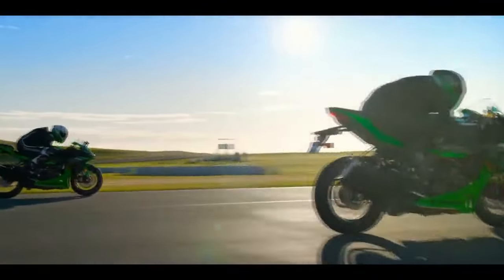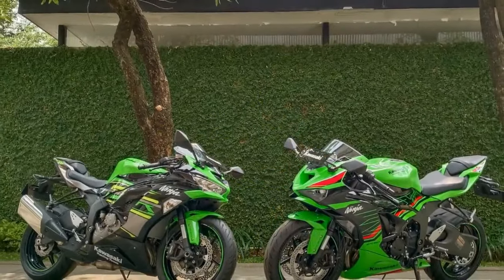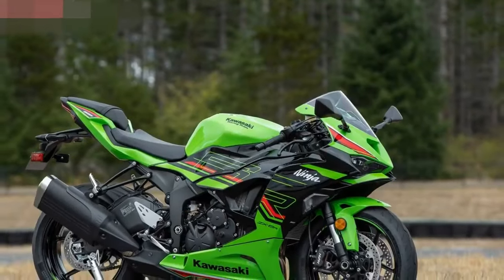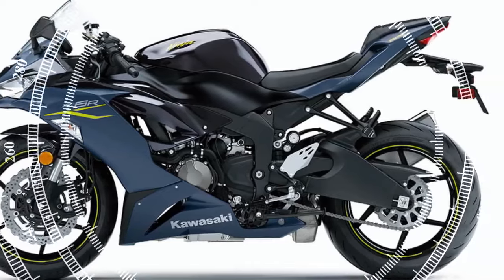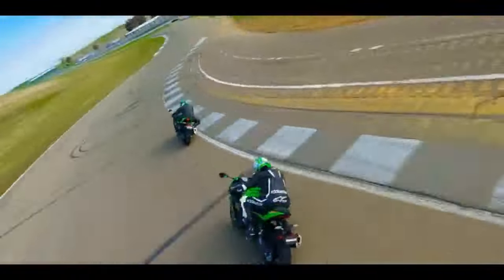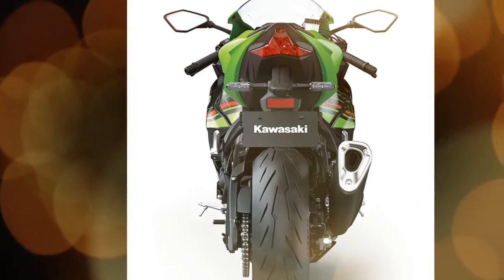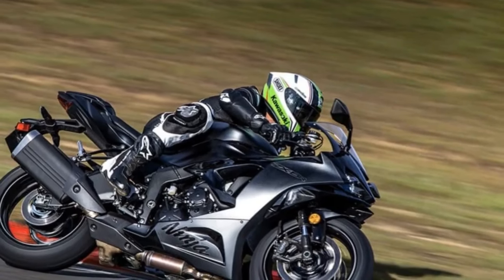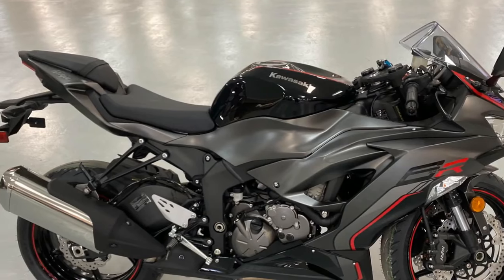2023 Kawasaki ZX 6R, Redefining Expectations in the Middleweight Supersport Realm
2023 Kawasaki ZX 6R, Redefining Expectations in the Middleweight Supersport Realm

1. We use trusted media sources in loading news and narrative content that we provide, in order to maintain accuracy and facts. We also include sources as references. please visit the sites we provide for more in-depth information related to the information or discussion we raise.

2. The material we use in making this video, is free and non-copyrighted content, or Creative Commons content, with fair use of content. If there is a problem or material that we use in the video in this channel, or there is a discussion about future business.

Thanks,